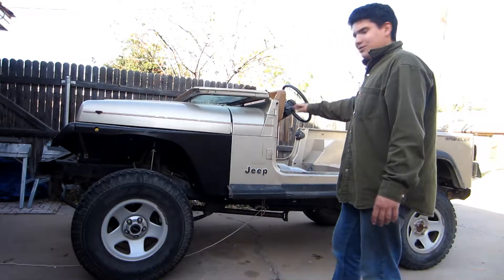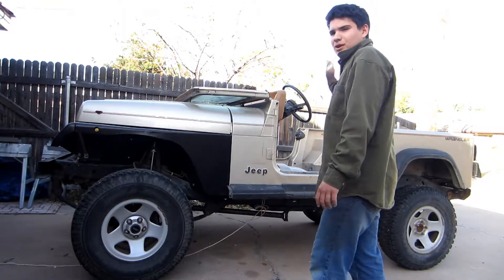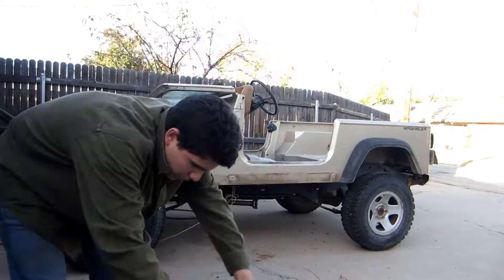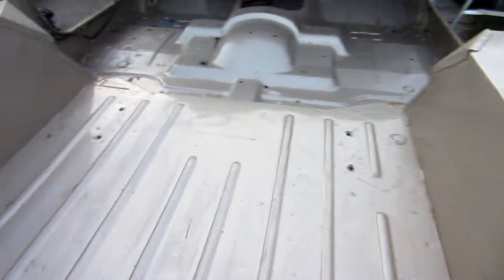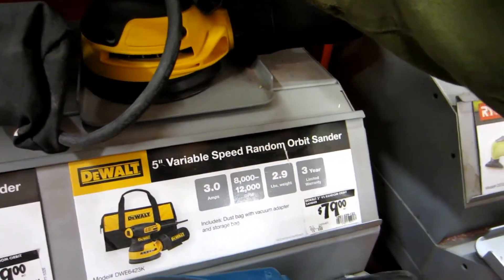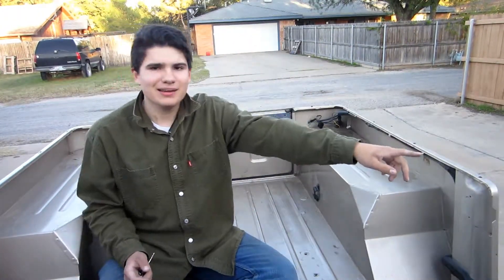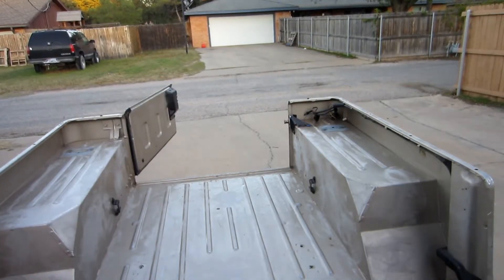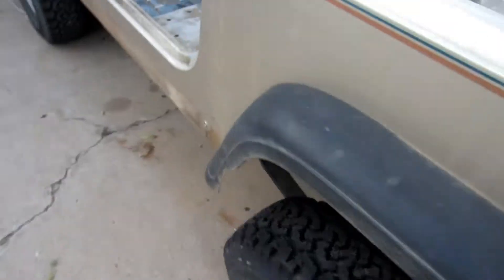How to prep a Jeep for bedliner!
Hey guys! My jeep project is still coming along but were almost there! Stick around if you want to see what I have plenned for this 4x4 beauty!